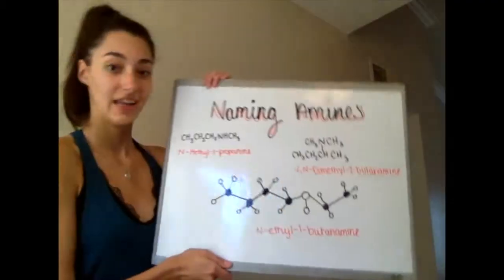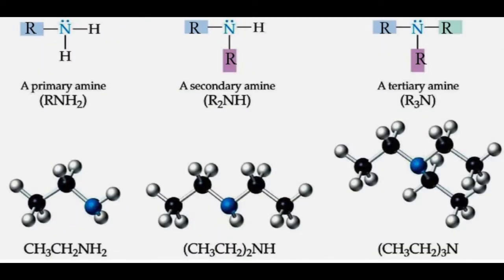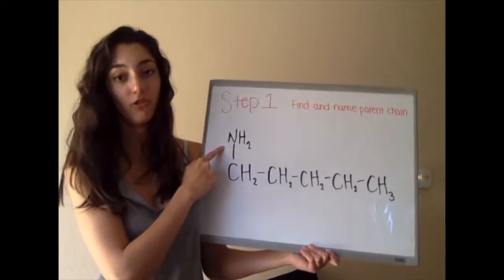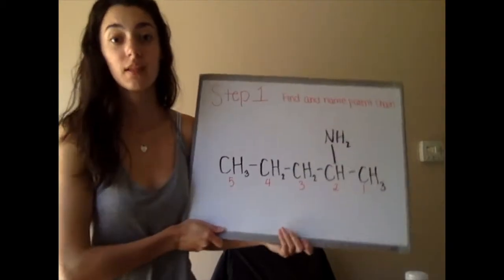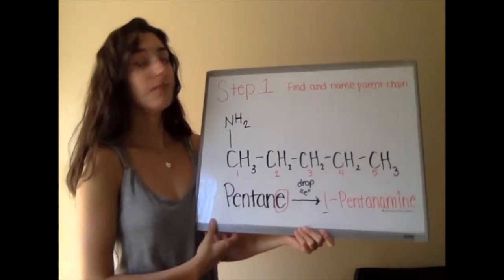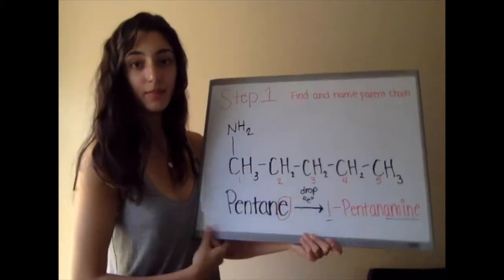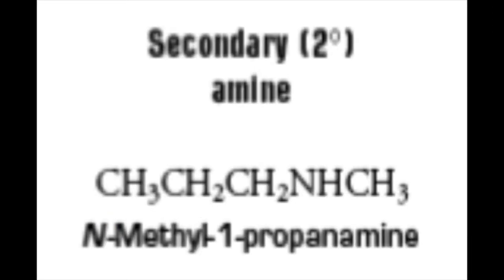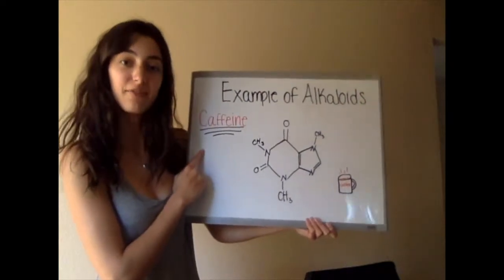Naming Amines- Chem108 Video Project